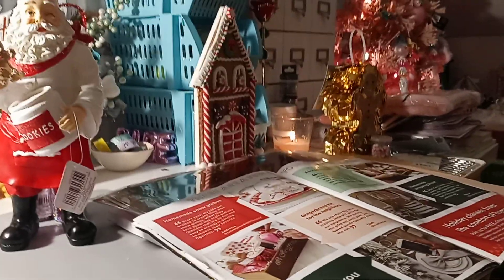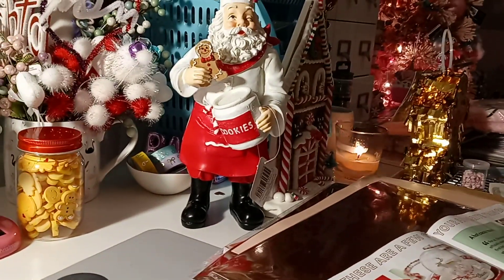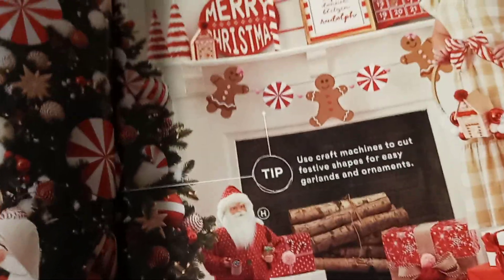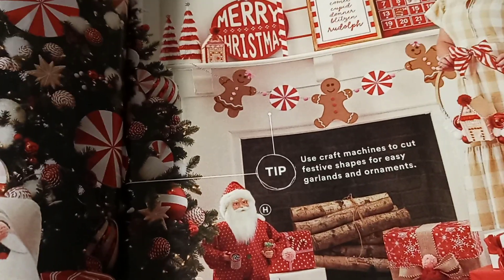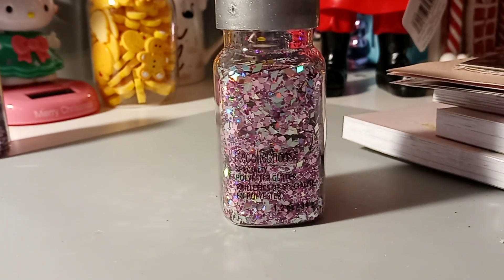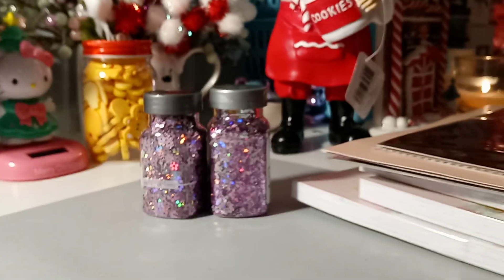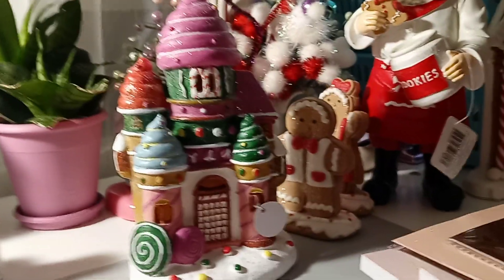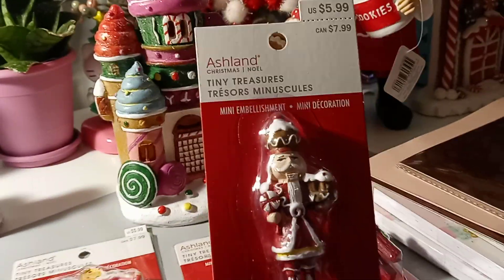Quick Michaels HAUL!!!! 11-09-20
NOT A KIDS CHANNEL MUST BE 18 YEARS OLD.AND OLDER!